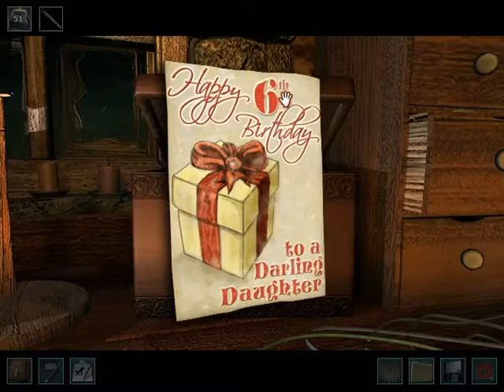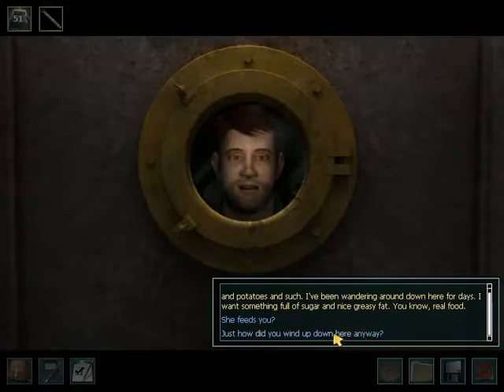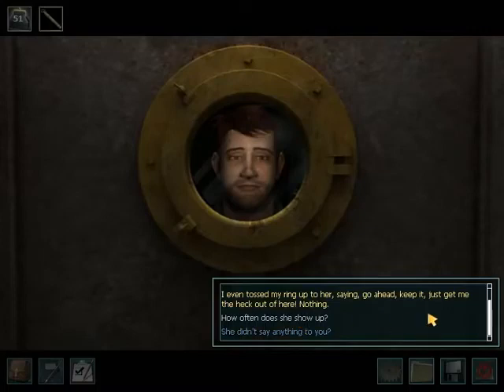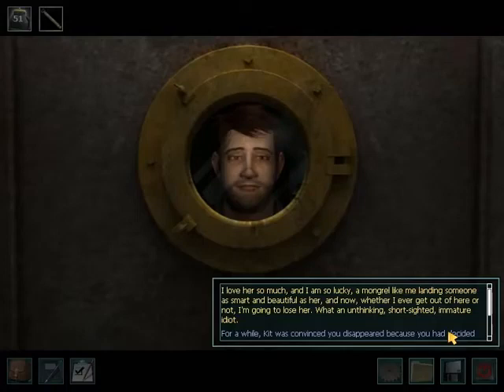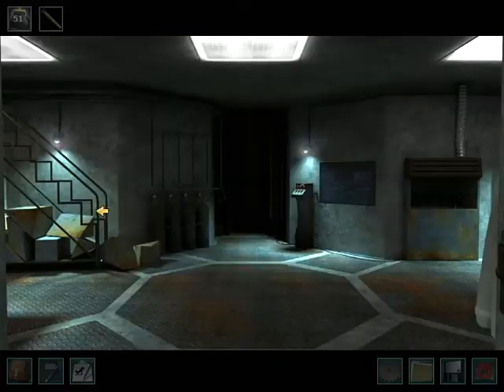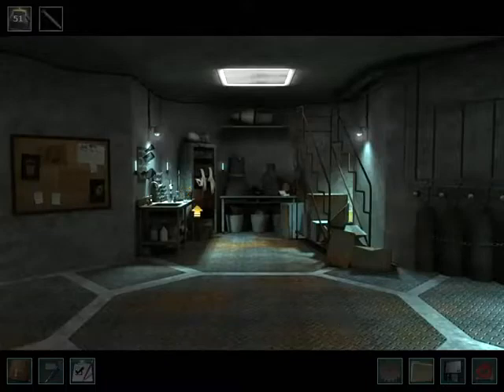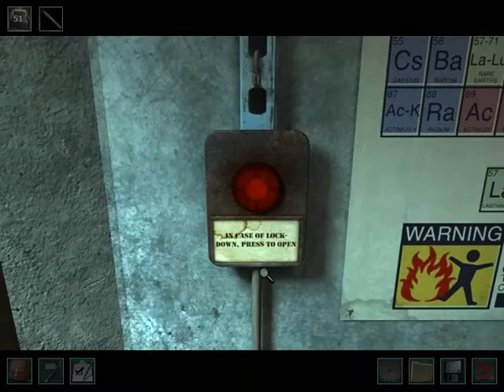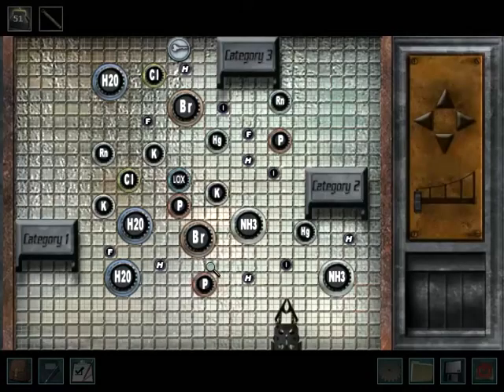Nancy Drew: The Haunting of Castle Malloy S17 - Secret Lab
Nancy finishes the last doll arrangement puzzle, opens the box in the hut, and manages to find herself underground.  We also manage to blow up a few times.

The Haunting of Castle Malloy is the 19th installment in the Nancy Drew point-and-click adventures by Her Interactive.  In this game, Nancy Drew travels to Ireland to be the maid of honour in Kyler Mallory's wedding, which takes place at Mallory's family castle.  Yet, with a missing groom and a screeching, ghostly creature running about, Nancy needs to figure this out.  Otherwise, the wedding is cancelled.

All rights to Nancy Drew: The Haunting of Castle Malloy are reserved to Her Interactive.

Playlist/Links

Shop At